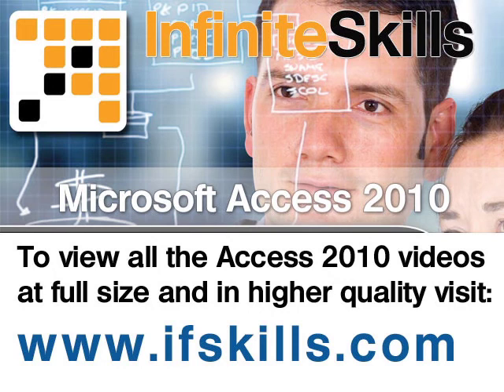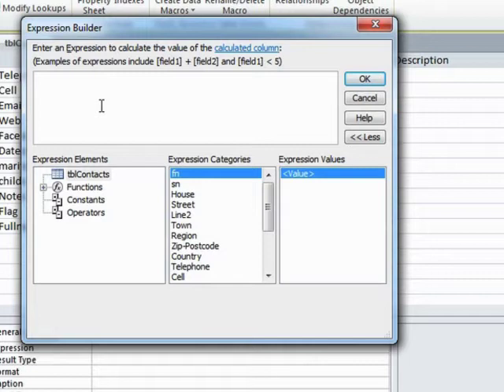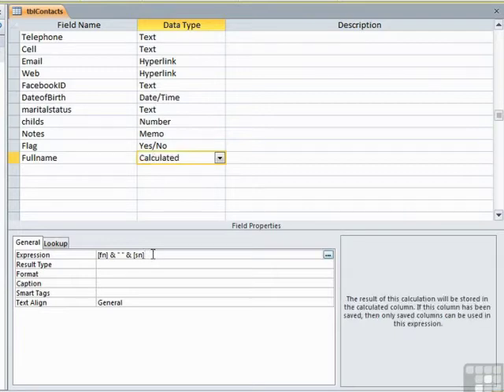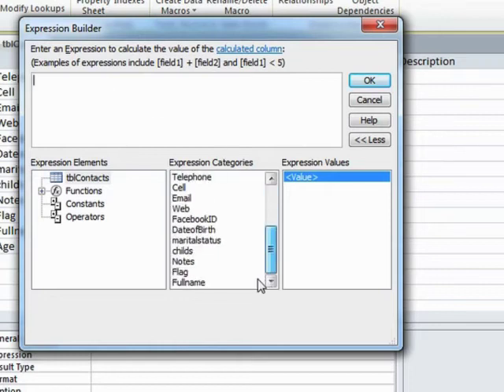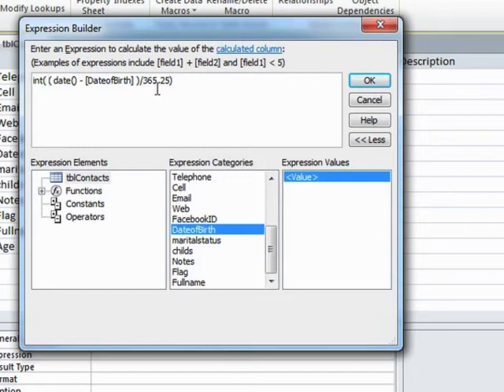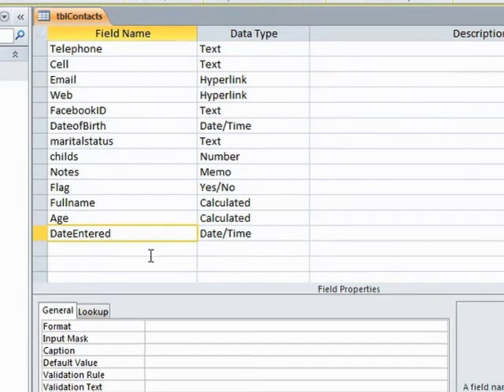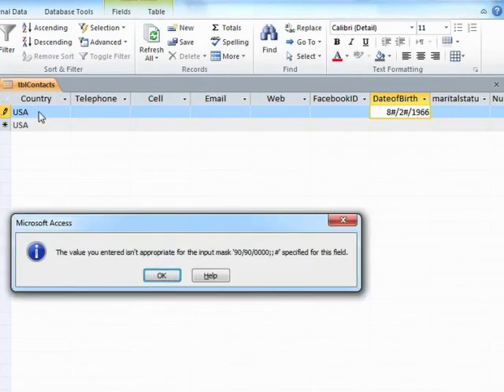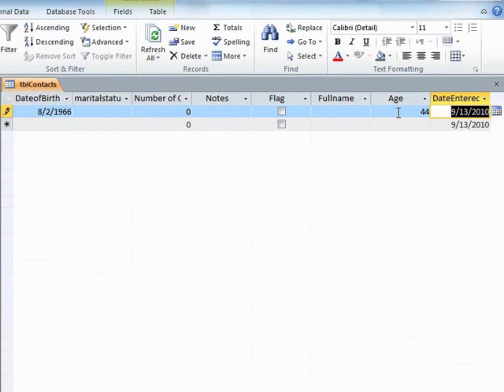Microsoft Access 2010 - The New Calculated Field In Access - Tutorial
In this video based course expert author Guy Vaccaro shows you the techniques to take your Microsoft Access 2010 skills to the next level. This tutorial video covers The New Calculated Field In Access .